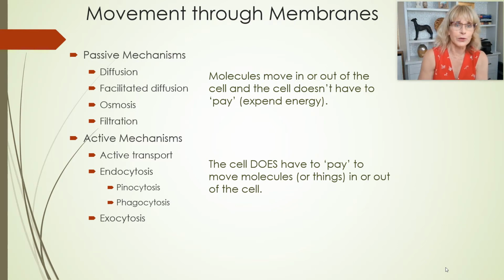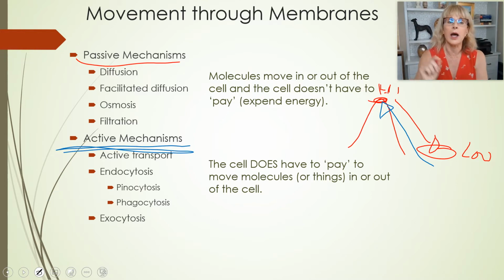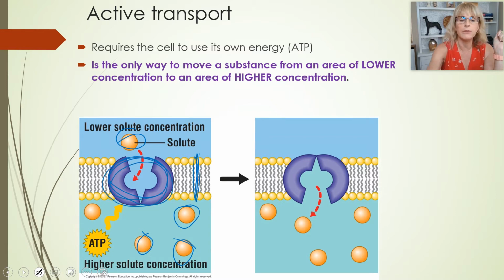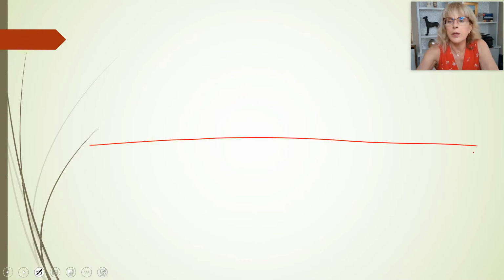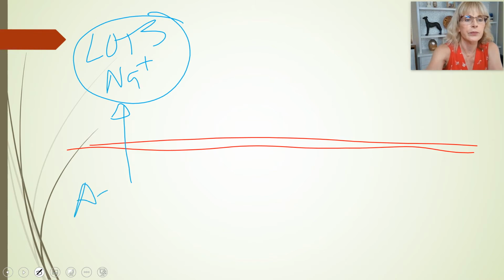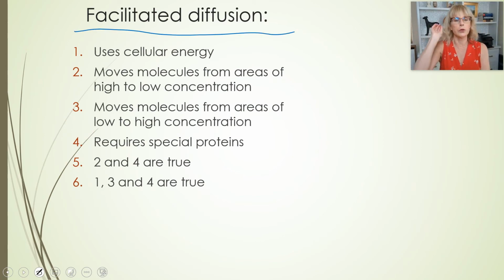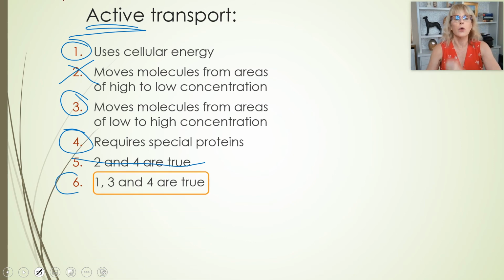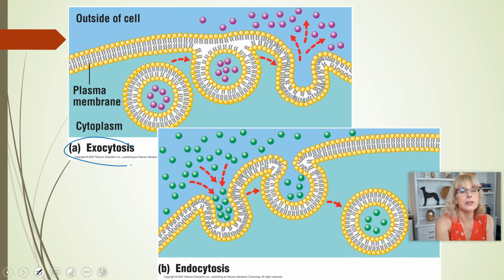Active transport lecture - Tydell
Introductory physiology, active transport, phagocytosis, endocytosis, exocytosis